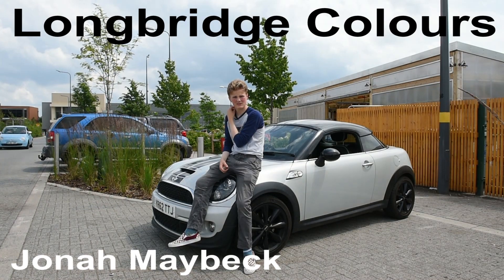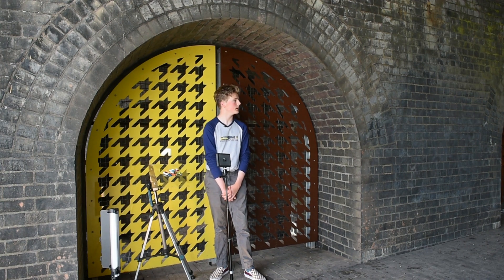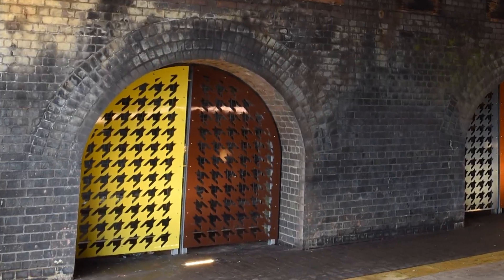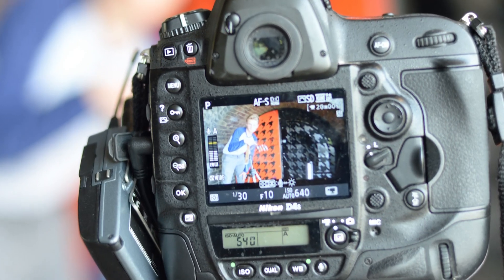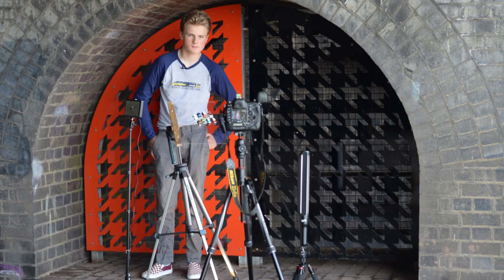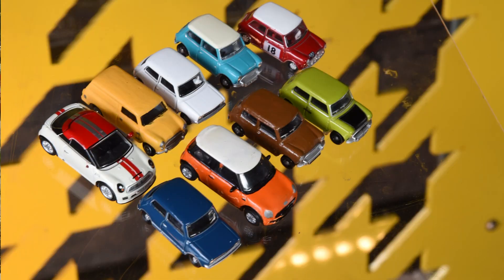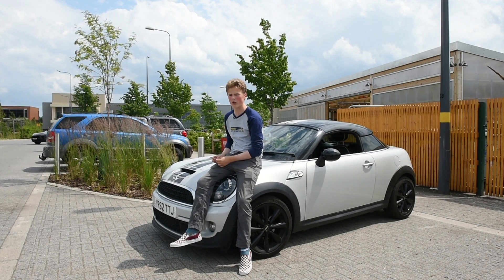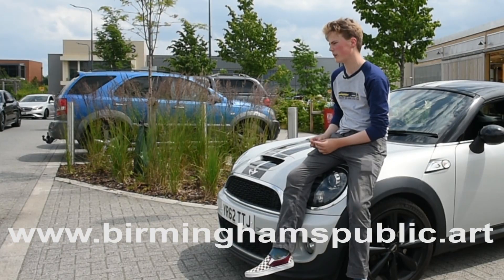Jonah's Longbridge Colours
Longbridge Colours is an installation in the pedestrian tunnel underneath the A38 on the former Longbridge car factory site. It is by Birmingham artist Stuart Whipps. It uses the paint shop colours of the 1979 Mini City and the houndstooth design of the seating fabrirc. The whole site is being redeveloped with Longbridge being a growing town with a retail centre and residential, office and educational centres.
Jonah Maybeck has been doing a Duke of Edinburgh Award study being mentored by Birmingham photographer and author Jonathan Berg, who has just completed his book Birmingham’s Public Art, which will be published in November 2023 and will be avalable to purchase from the Birmingham's Public Art website.
Jonah has had a long term interest in model cars and especially cars produced in Birmingham such as Land Rovers and Minis. He brought his collection of OO gauge Minis to Longbridge to photograph them using Longbridge Colours as the back drop. Jonah uses front lighting on the models and back lighting on the Stuart Whipps installations. He uses a Perspex stand to display the Minis so that they appear in front of the Stuart Whipps art piece as if suspended in mid air.